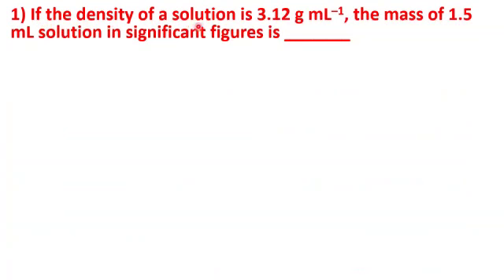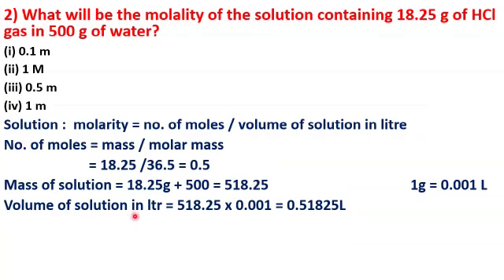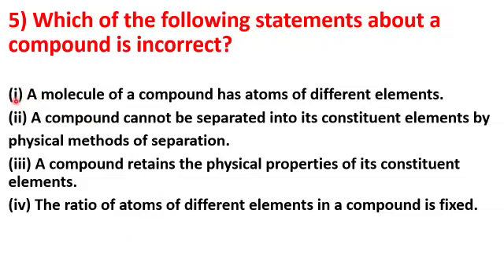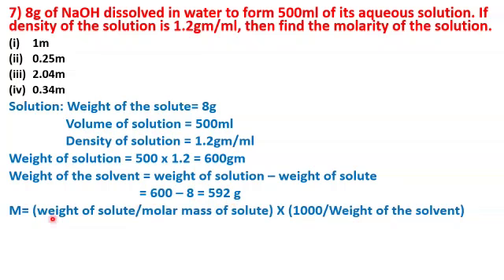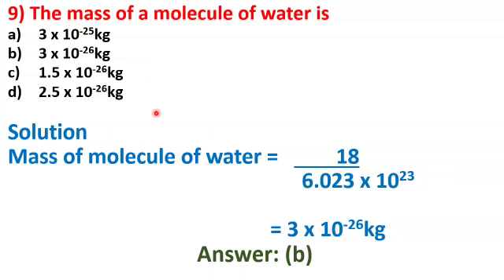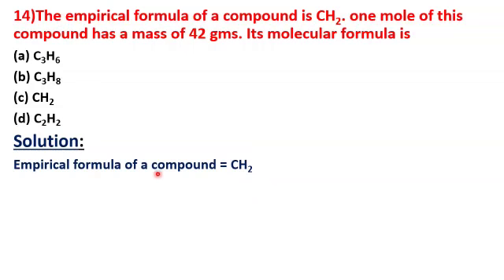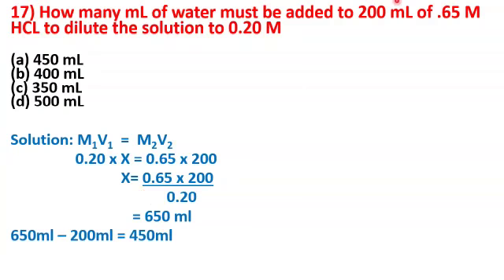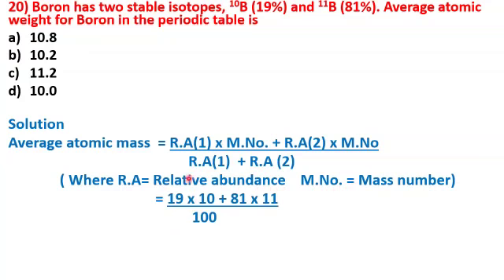MCQs - Chemistry - 1st PU - Basic Concepts - For Competitive Exams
MCQs - Chemistry - 1st PU - Basic Concepts - For Competitive Exams - CET, NEET